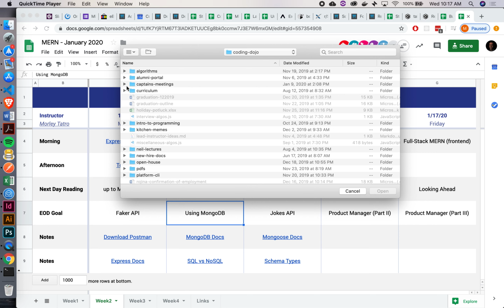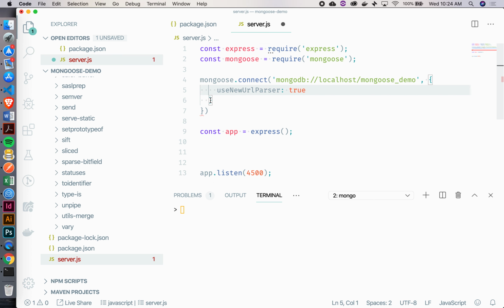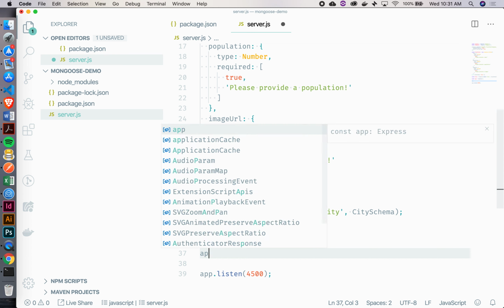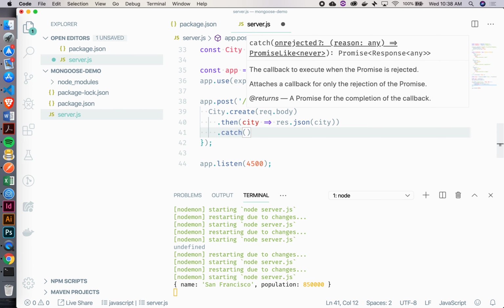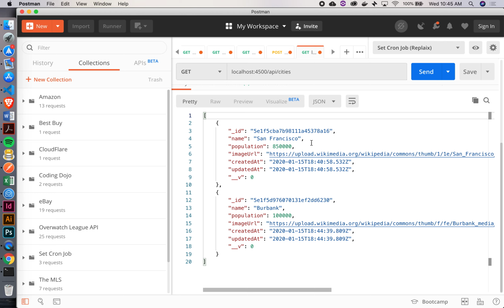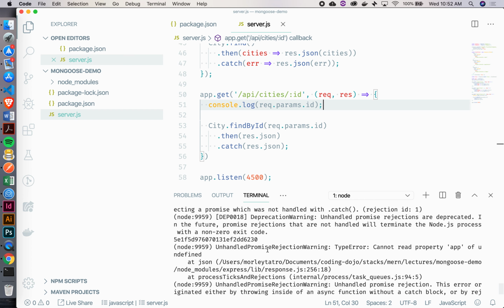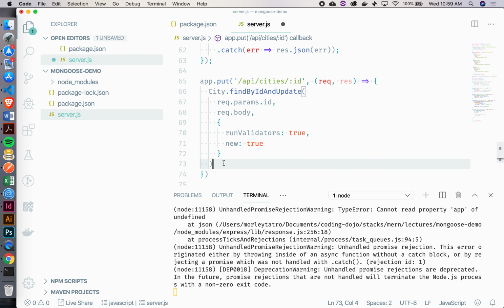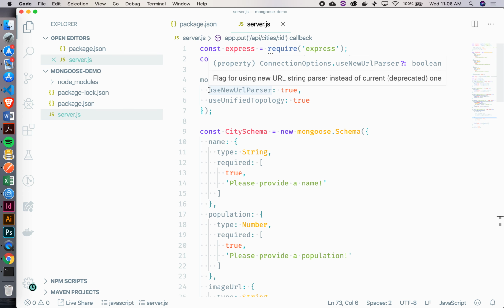Week 2, Day 3 - Mongoose Intro